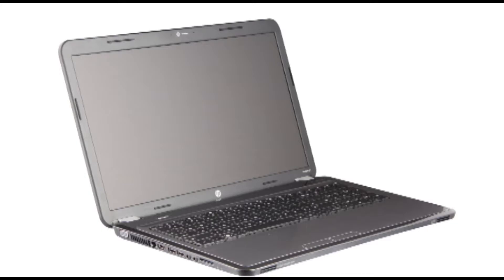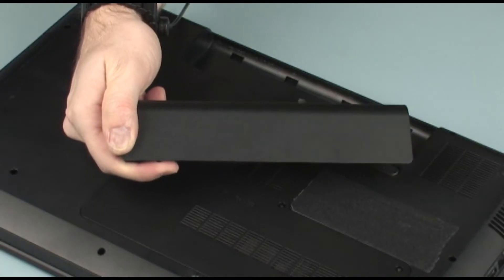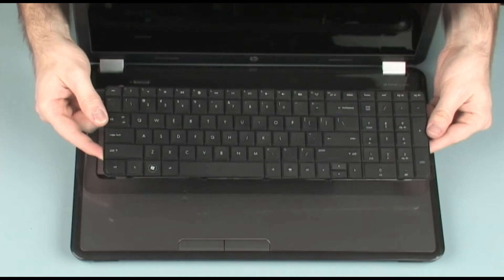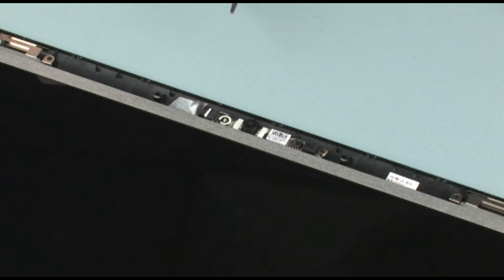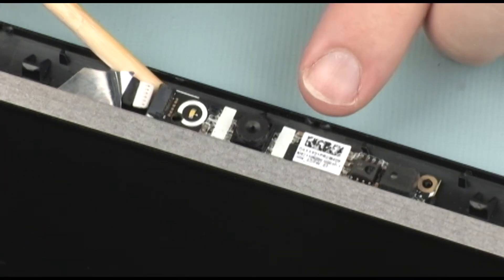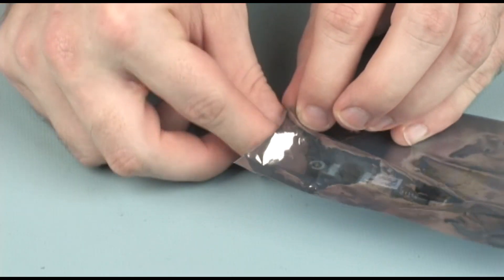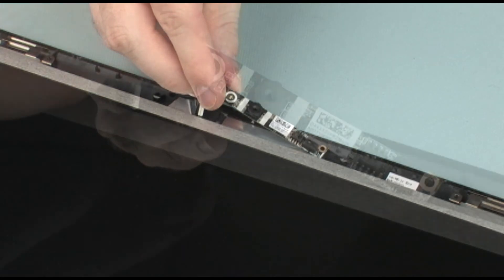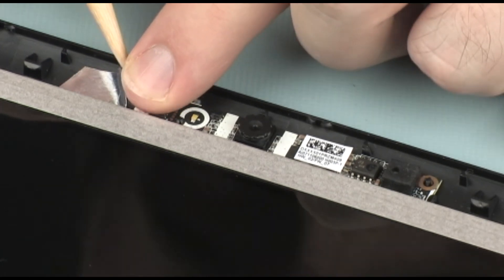Replace the webcam | HP Pavilion g7-1000 Notebook PC | HP Support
Learn how to remove and replace the webcam for HP Pavilion g7-1000 Notebook PC.